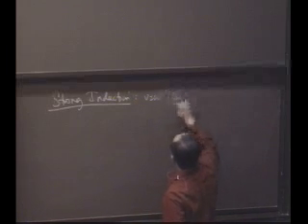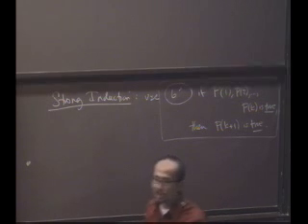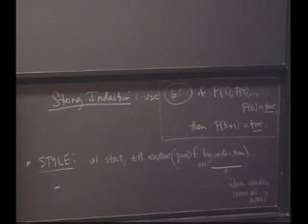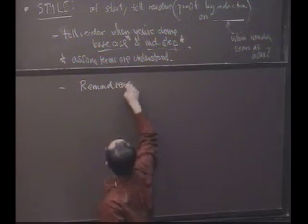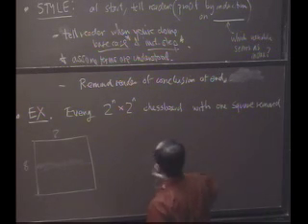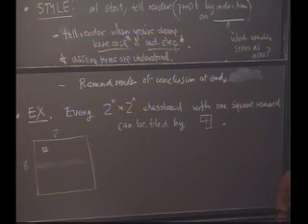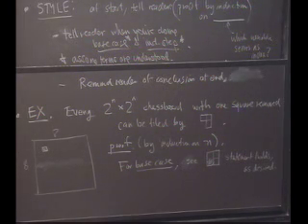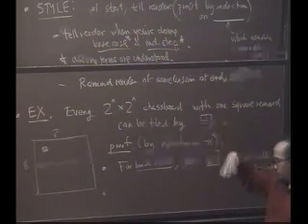Real Analysis, Lecture 6: The Principle of Induction (4/8)